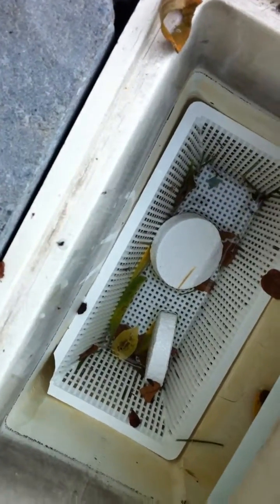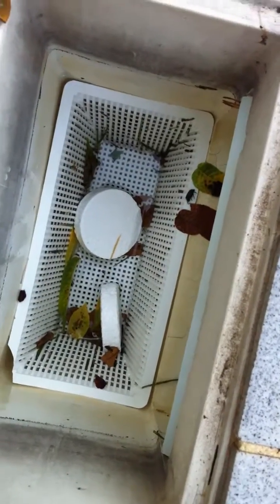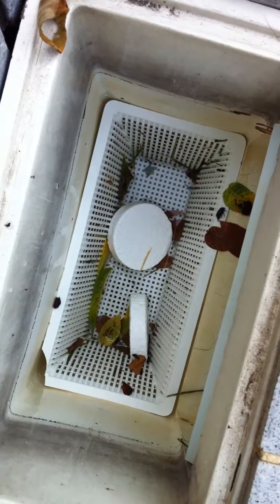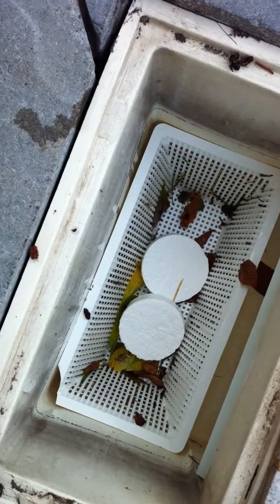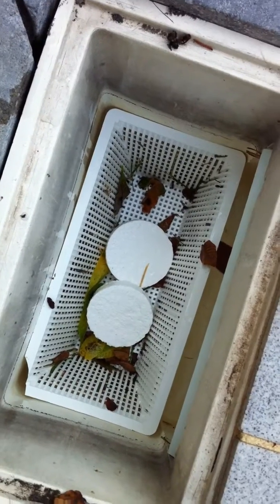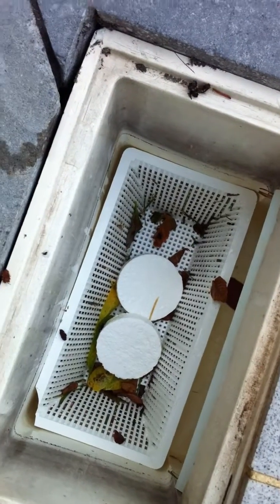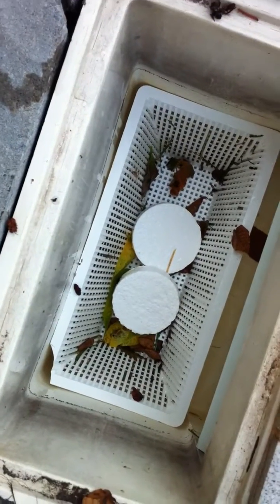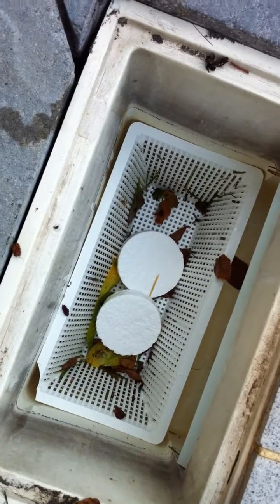Chlorine Pucks In Pool Skimmer Basket (volume warning: LOUD)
- do not keep chlorine pucks in your pool skimmer basket.  You will draw heavily chlorinated water into the pool equipment causing early failure.  Any time the pump is off the skimmer will fill with chlorine to a dangerous level and this dose of chlorine will go right into the equipment when you next turn on the pump.